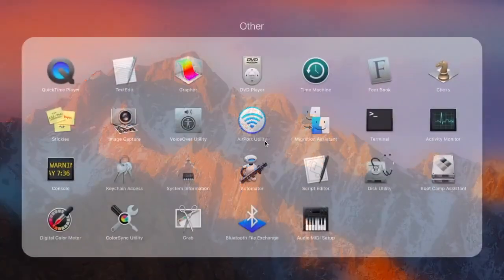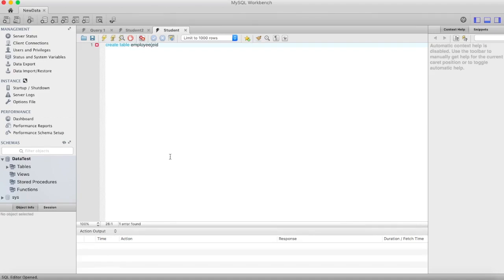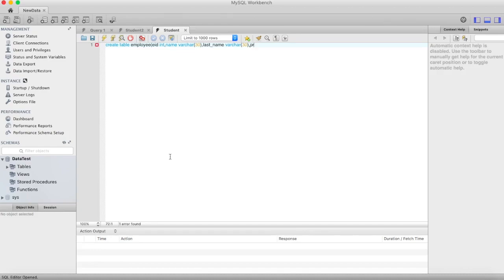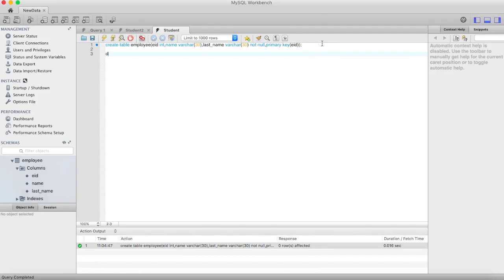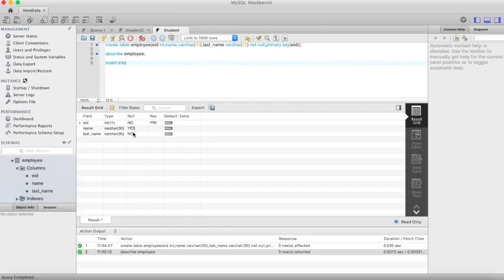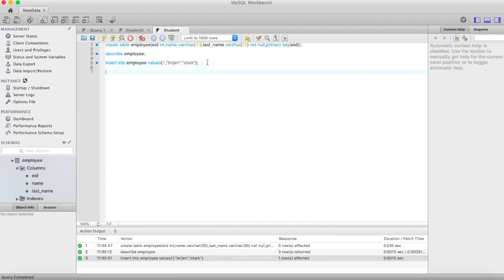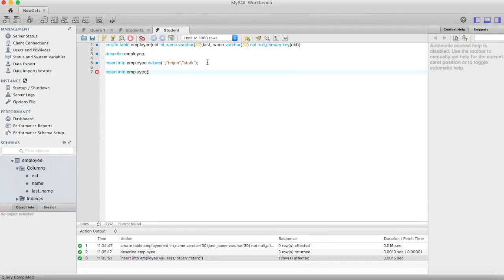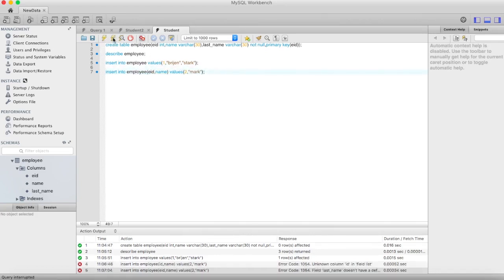MySQL Tutorial for Beginners [Full Course]